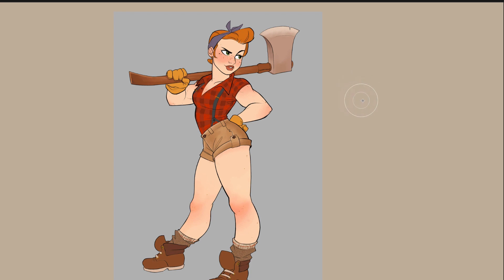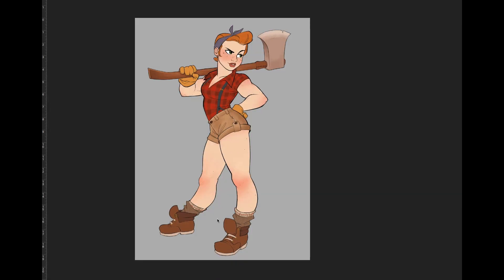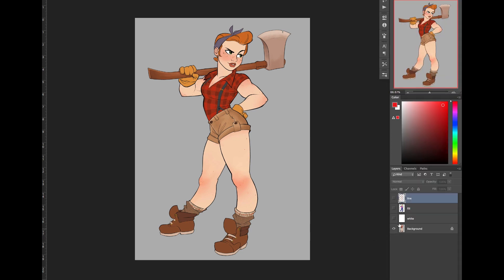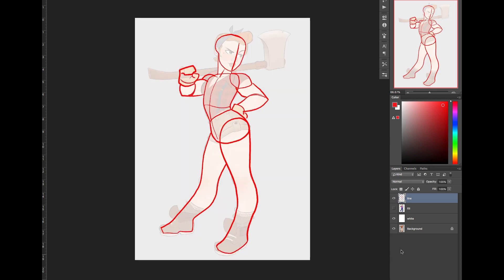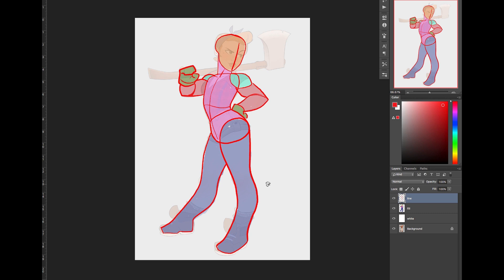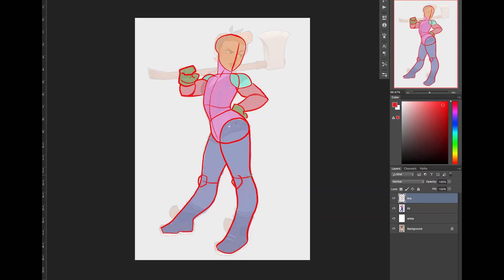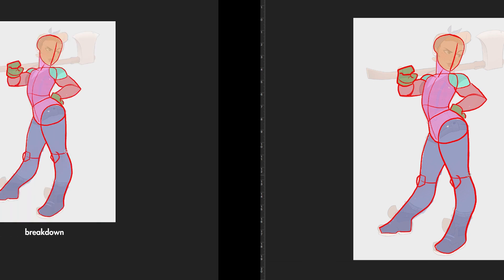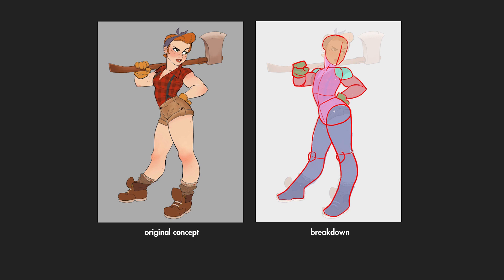How to approach creating a 2D character in ZBrush Pt.1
Learn how Dylan Ekren approaches taking a 2D concept design by breaking it down to its essential forms before creating a base mesh in ZBrush. Part 1 of 2.

If you are interested in learning more about creating Characters on your own, check out Dylan Ekren's upcoming online class:

Dylan is currently a 3D modeling supervisor working at Disney Animation.